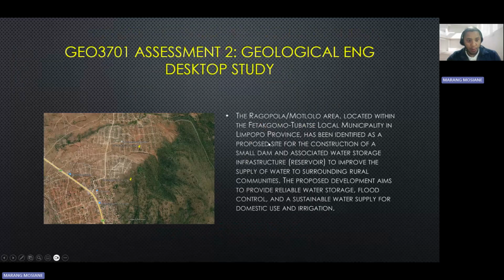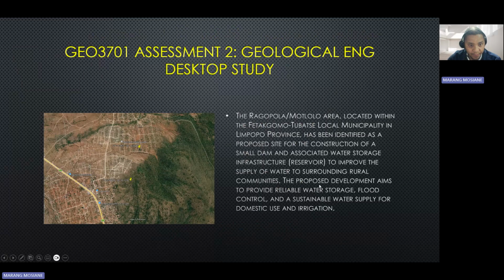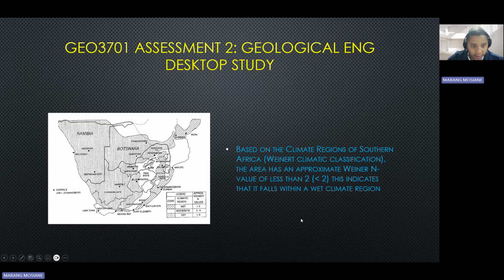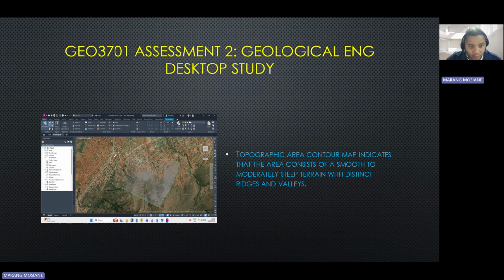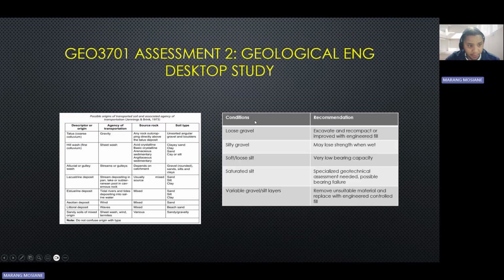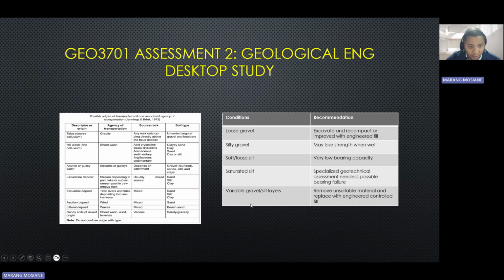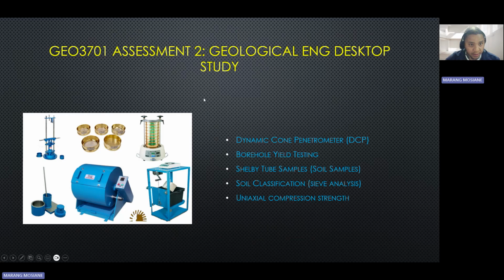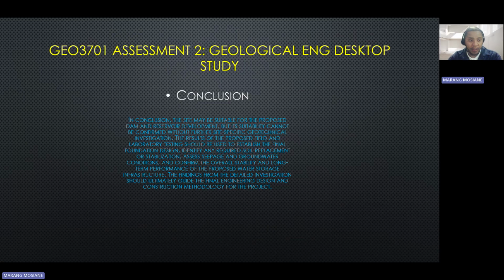18634982_GEO 3701_Assessment 2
Geology for Engineers presentation by M, Mosiane student 18634982